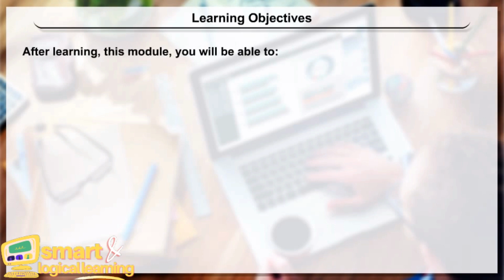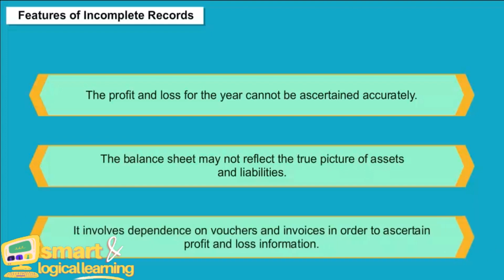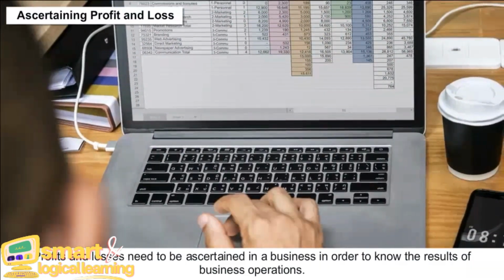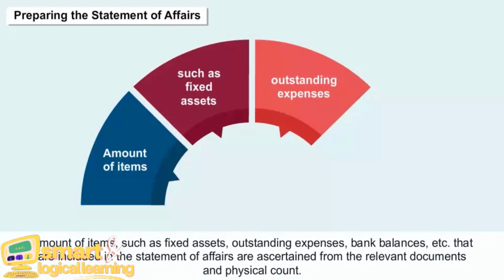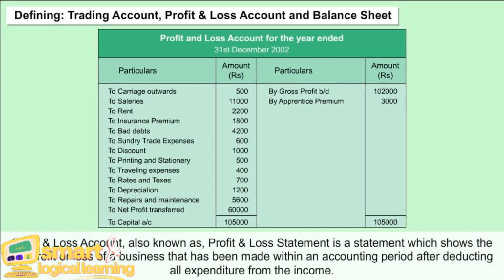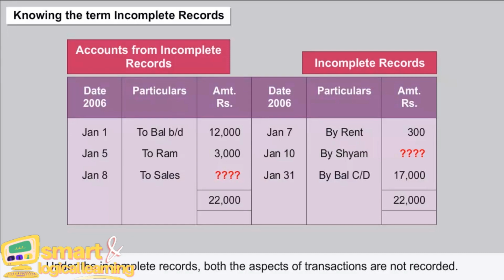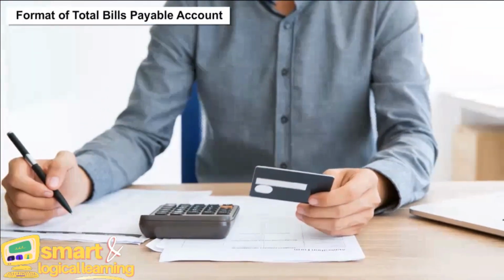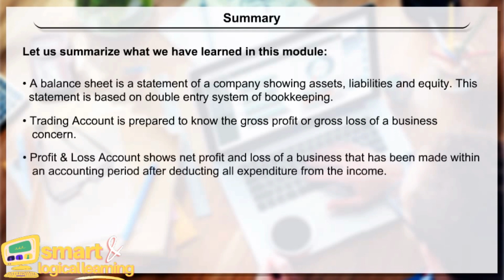11 Commerce Accountancy 11 Accounts From Incomplete Records